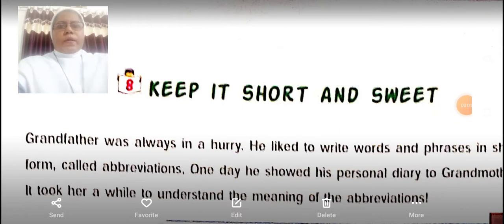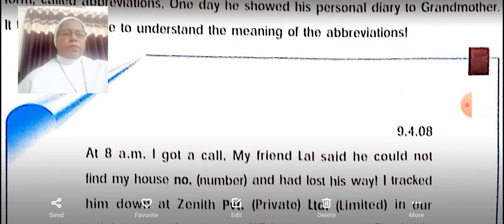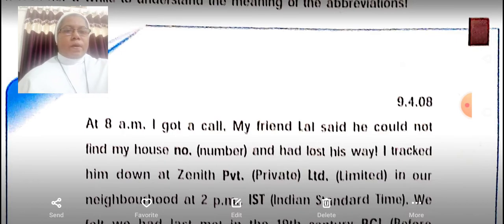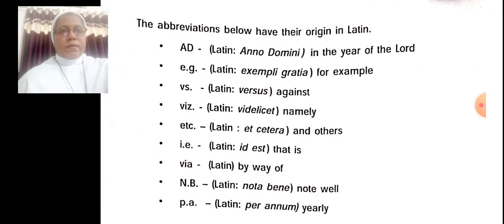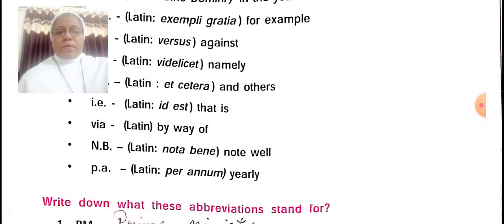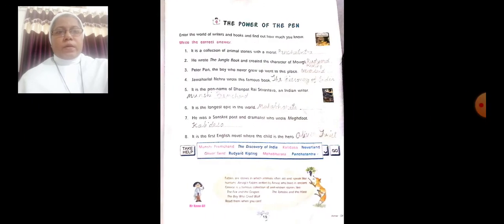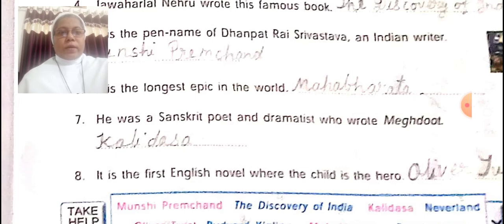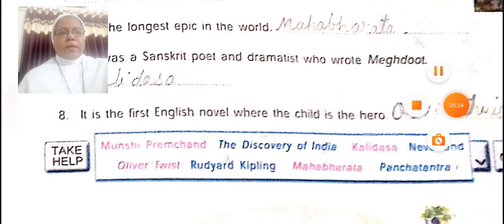STANDARD:-4 SUBJECT:-GK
GK